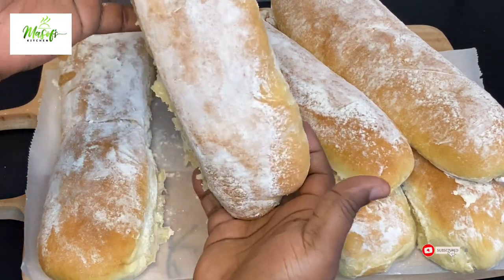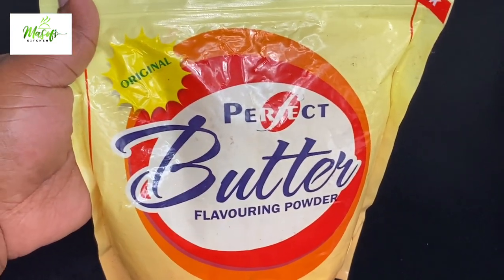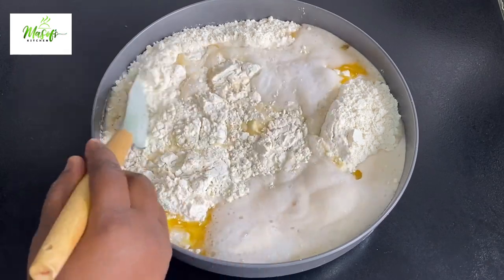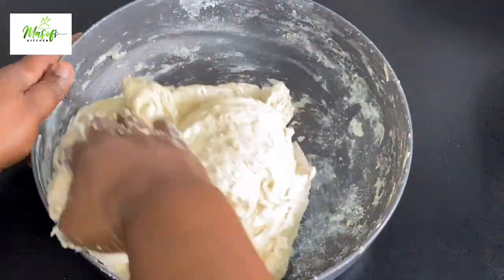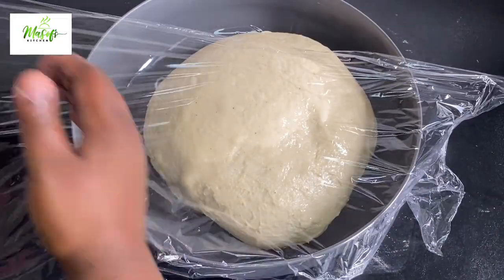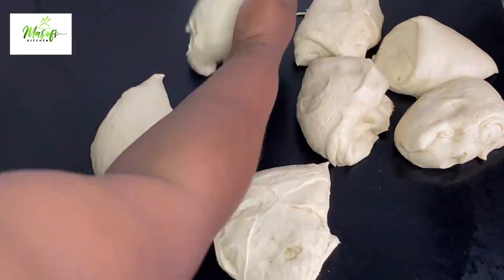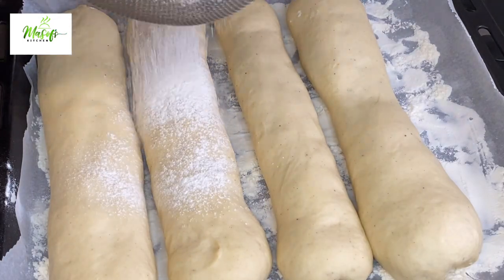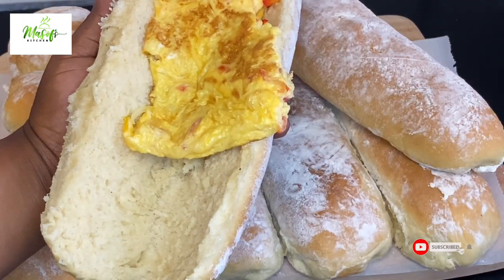How To Make Ghana Tea Bread 🇬🇭// Easy Ghana Tea Bread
Ingredients
1kg of flour ( Bread Flour)
14g Yeest
120g Melted Butter
2 tbsp of Granulated sugar
2 tsp of Salt
4 tbsp of Greek Yoghurt
600 ml Warm water
1 tbsp of Nutmeg
1 tbsp of butter flavouring powder